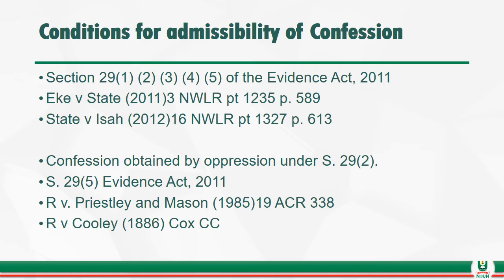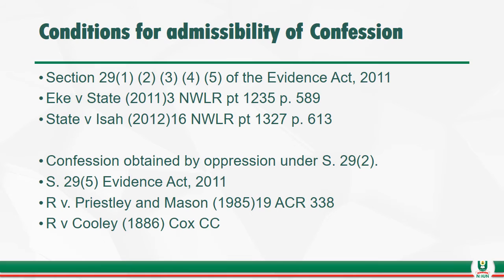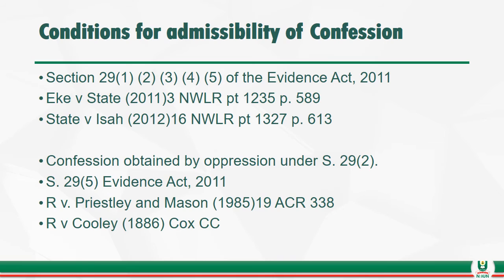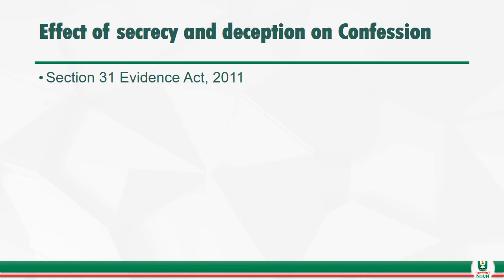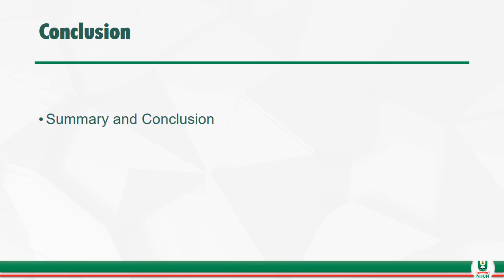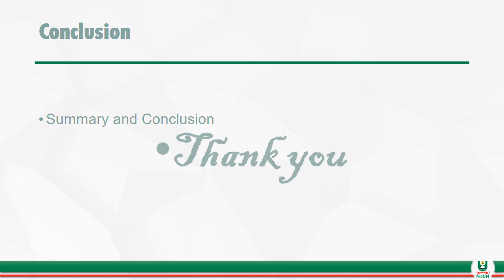Topic 5 Confession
This video defines and discusses the nature of Confession. It highlights the types and conditions for the admissibility of confessional statements.